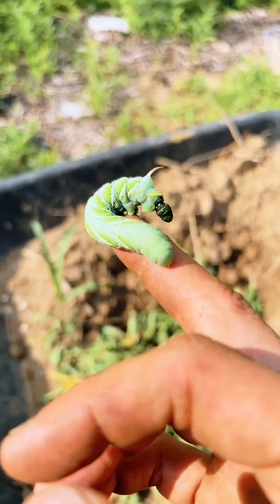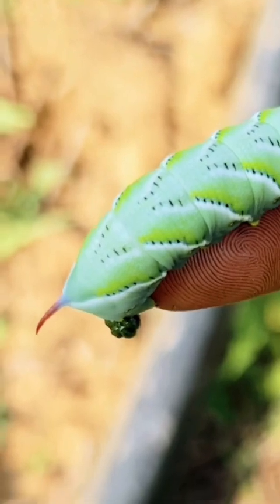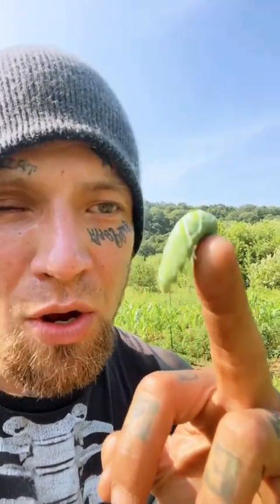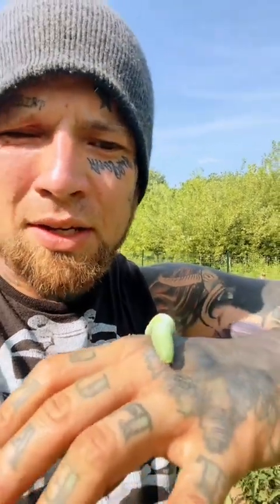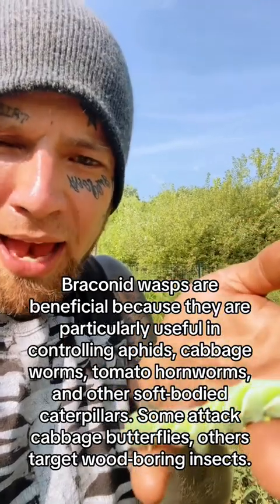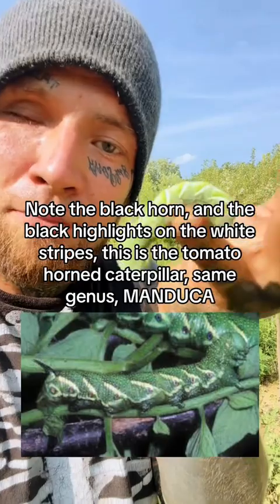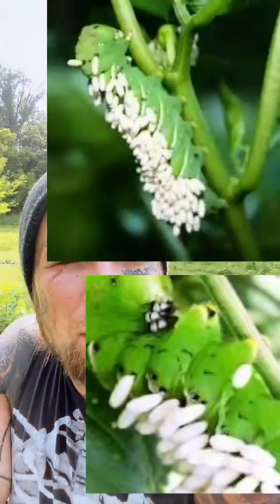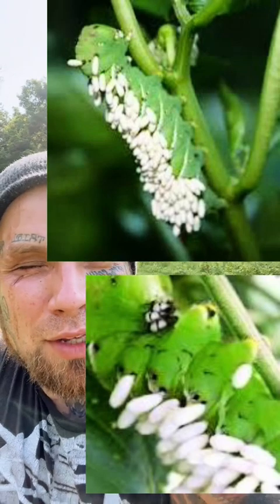Don’t kill tomato and tobacco caterpillars, do this instead